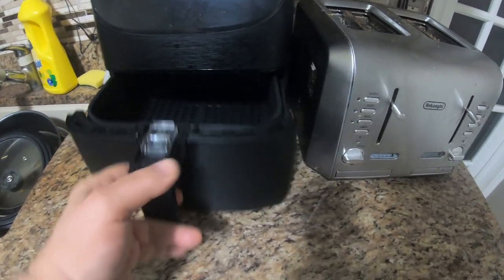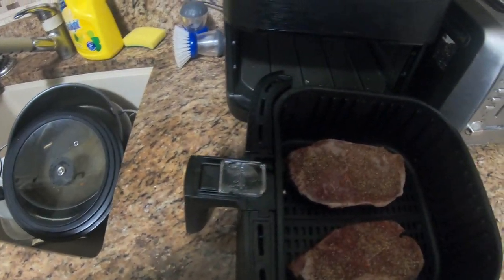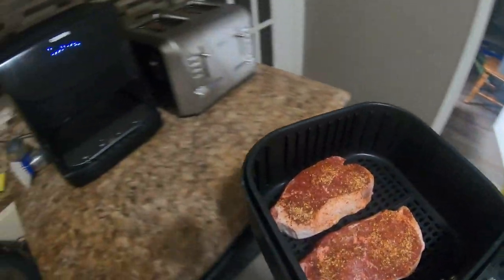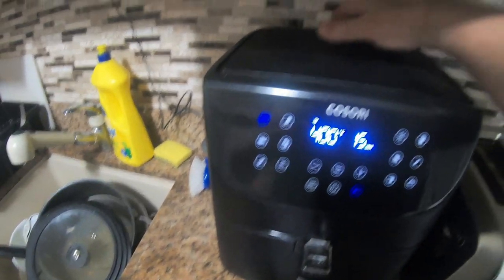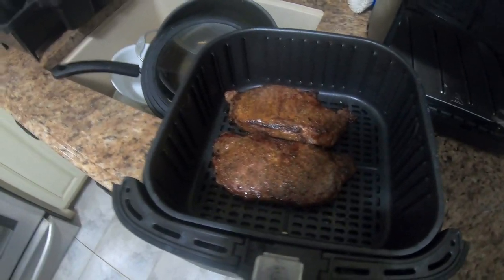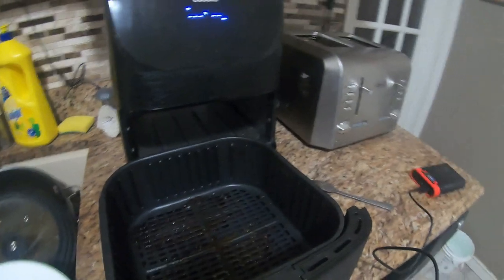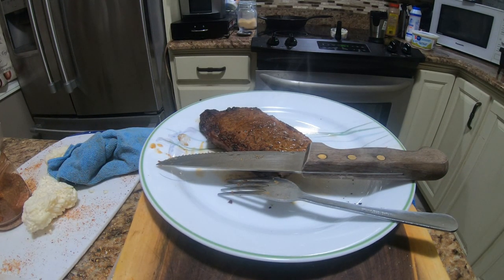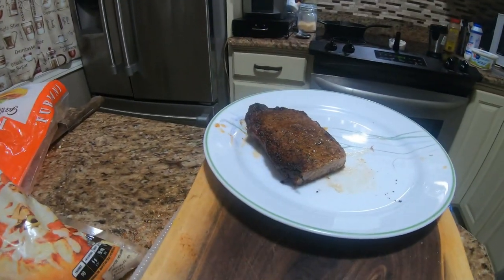COSORI Air Fryer, 5.8QT Oil Free XL Electric Hot Air Fryers Oven, Programmable 11-in-1 Cooker in HD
COSORI Air Fryer, 5.8QT Oil Free XL Electric Hot Air Fryers Oven, Programmable 11-in-1 Cooker

Healthier Fried Food - Adopted Air crisp technology which produces 85% less fat than traditional frying methods, but COSORI air fryer delivers the same deliciously crunchy taste of fried food with little to no oil.
Programmable 11-in-1 Cooker - Designed with 11 preset smart programs,the air fryer oven makes you easily cook all foods, from crispy fries to delicious chicken and sweet dessert. With rapid air circulation technology, you can enjoy shorter cooking time than conventional oven, but with crispier and tastier results;temperature and time adjustable, 170°F to 400°f, °F/°C switching; shake reminder & keep warm functions
Dishwasher Safe - Removable nonstick coated drawer and the food basket are dishwasher safe & PFOA-free, with a cool-touch handle & button guard to prevent accidental detachment; COSORI original air fryer accessory set (search for: cosori c158-6ac) and replacement basket (search for: cosori c158-fb) are also available for sale
Easy Operation - Built in digital touch screen controller panel, you can make a yummy meal by just pressing a button. Also designed with automatic shut off when you take the basket out or the food is finished, and overheat protection to prevent overcooking
Buy with Confidence - 5.8-Quart (5.5 Liter) capacity can fit 5lbs-6lbs whole chicken, allowing you to prepare up to 3-5 portions worth of food. ETL/FDA certified, 120V, 1700W. 2-year after-sales support from COSORI.

Hy Gear Below:
My gopro hero7 black
my Mavic mini drone
my camera Nikon COOLPIX P950
my phone tripod
my phone gimbal